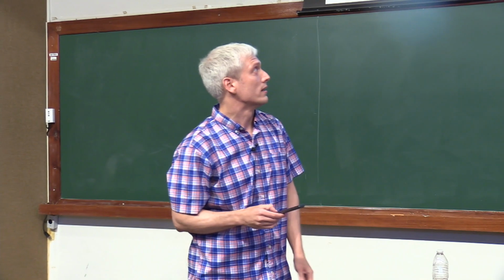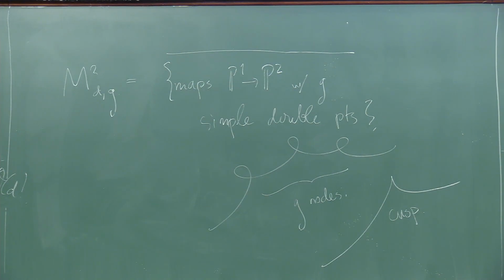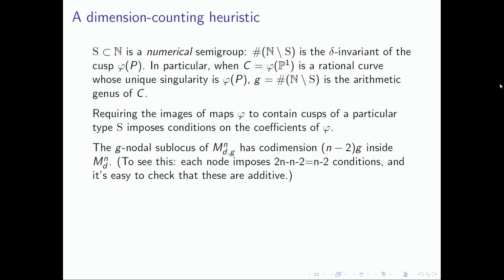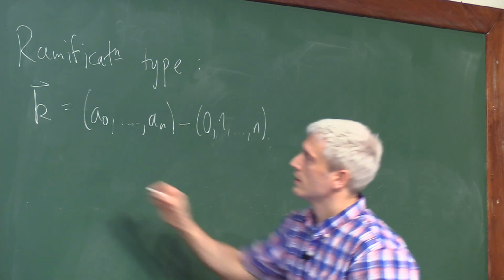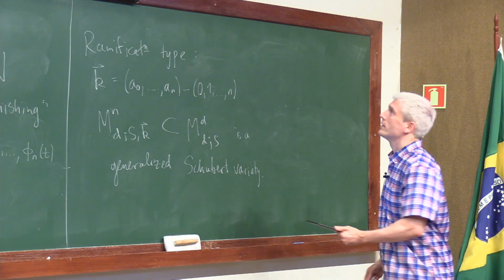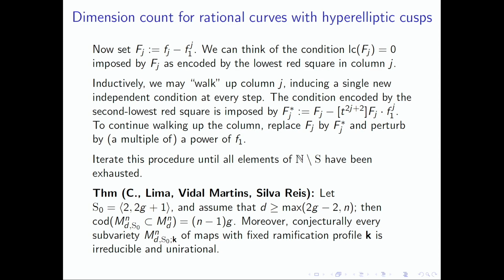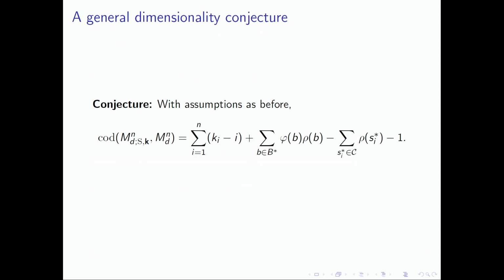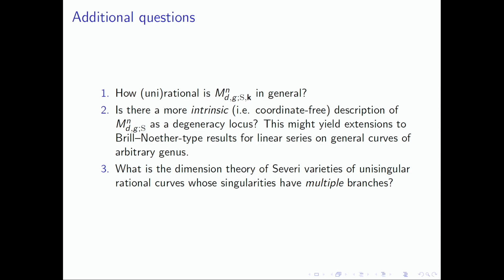15th ALGA (Commutative Algebra and Algebraic Geometry) - Ethan Cotterill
Speaker: Ethan Cotterill